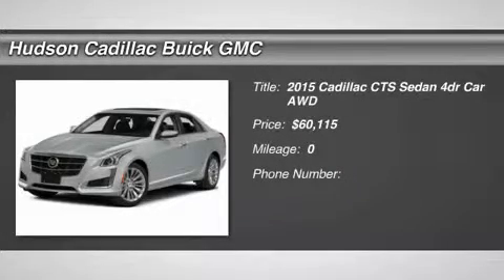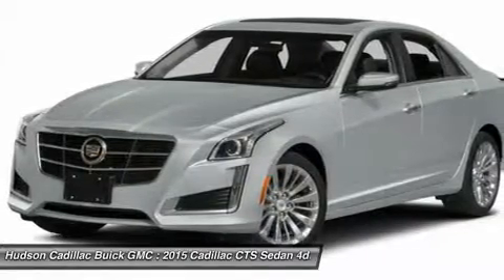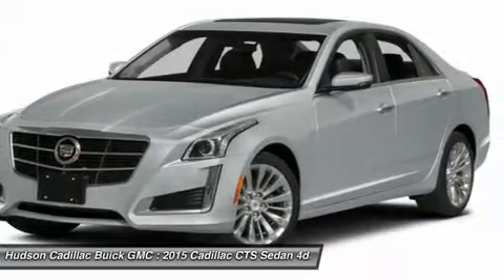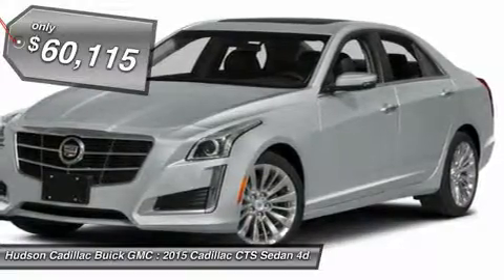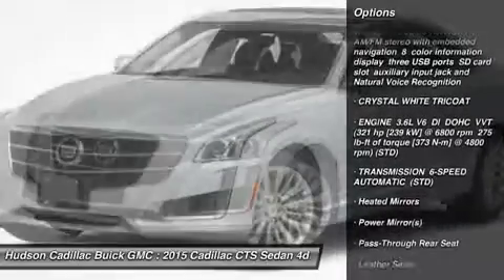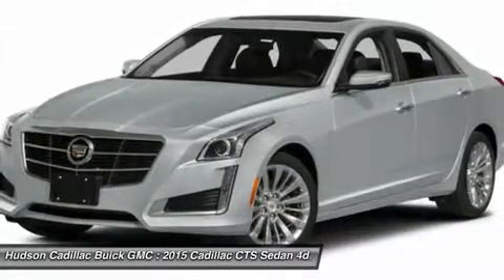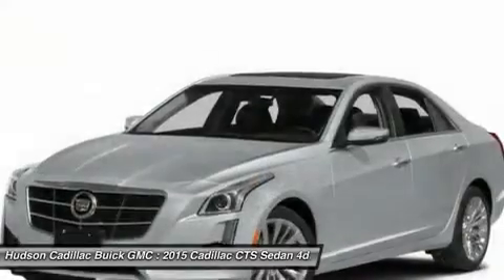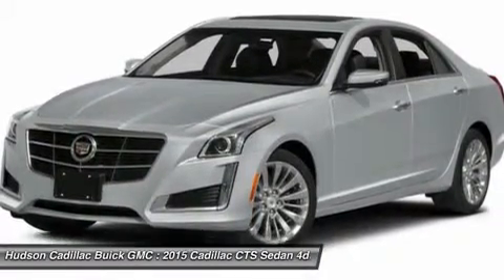2015 CADILLAC CTS SEDAN Poughkeepsie, NY 15260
2015 CADILLAC CTS SEDAN Poughkeepsie, NY
Stock# 15260

2023 South Rd.

The CTS Sedan comes with a long, low and lean profile while a strong confident grille completes the look that is unmistakably Cadillac. The sleek integrated rear spoiler is purposefully designed to manage critical airflow at the rear of the vehicle for greater down force and a firmly planted feel at higher speeds. Crystalline LED light guides are integrated into the upper and lower front corners to provide smooth illumination. Pair the potent 272HP 2.0L Turbo or the available 321HP 3.6L V6 engine with performance-tuned RWD or available AWD with active-torque technology. For true power opt for the available Twin Turbo 3.6L V6 with 420HP and 430 lb.-ft. of torque paired with an 8-speed transmission rockting to 60mph in 4.4seconds. Eight unique interior coloring options are available to choose from. Cold-weather comfort is at hand with the available heated steering wheel as well as available heated and ventilated front seats. Cadillac went to great lengths to quiet the cabin, including using Bose Active Noise Cancellation. With the ability to use multitouch gestures like tap, swipe, and pinch, the available CUE is as easy to use as a smartphone or tablet. Find a song, make a call, input destinations through the available navigation system, and more through voice recognition. A safety cage constructed of high-strength and ultra-high strength steel surrounds you while 10 airbags protect you on impact. Available adaptive cruise control uses sensors to regulate speed. Included with all Collections, the Driver Awareness Package features Forward Collision Alert, Side Blind Zone Alert, Rear Cross Traffic Alert, Lane Departure Warning System, Safety Alert Seat, Rear Vision Camera, Rainsense automatic wipers, and IntelliBeam headlamps.